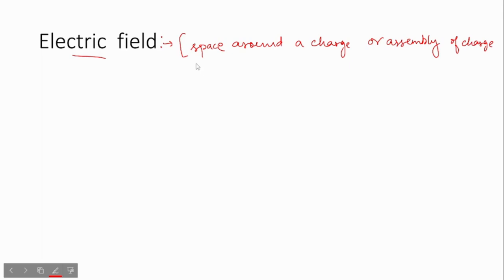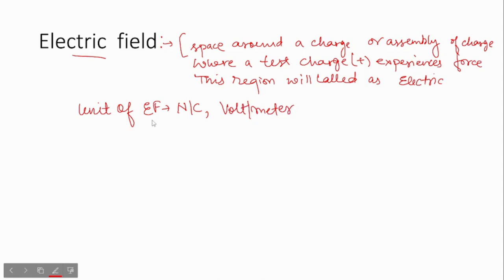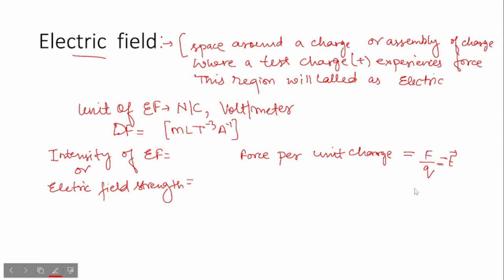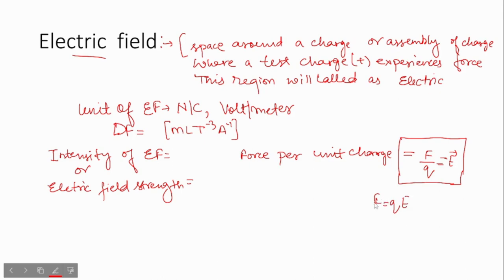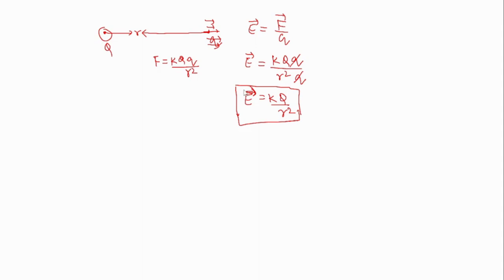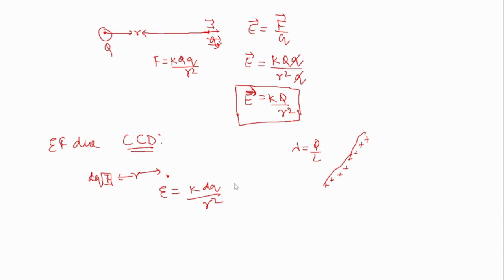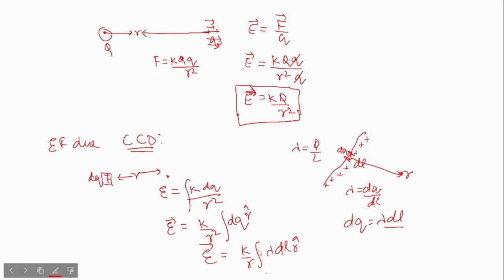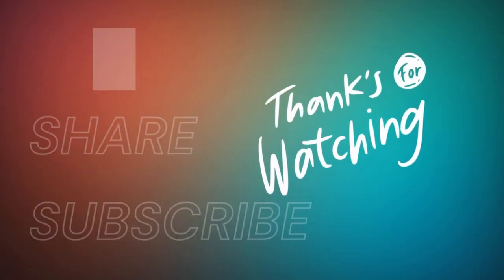Electric Field | Electrostatics | JEE, CBSE